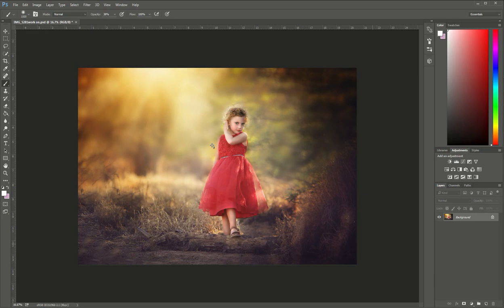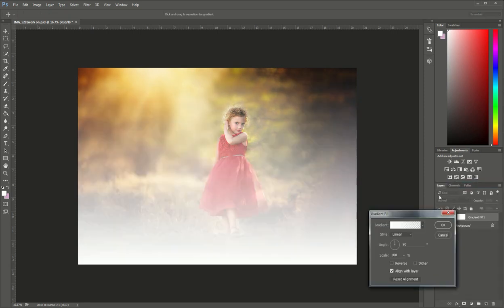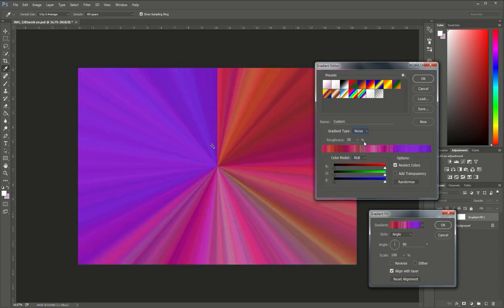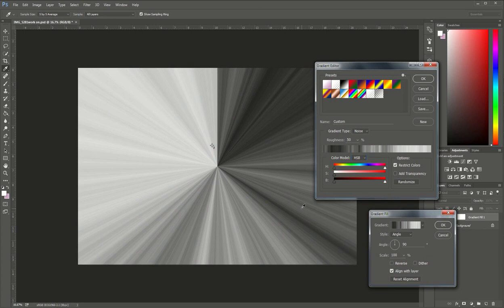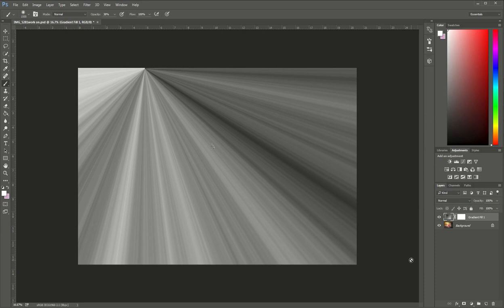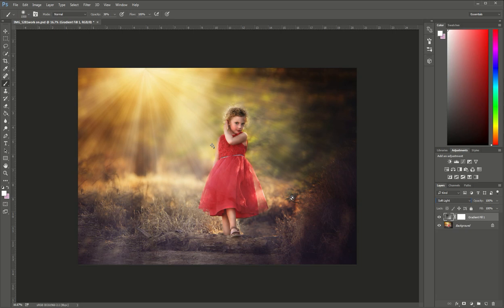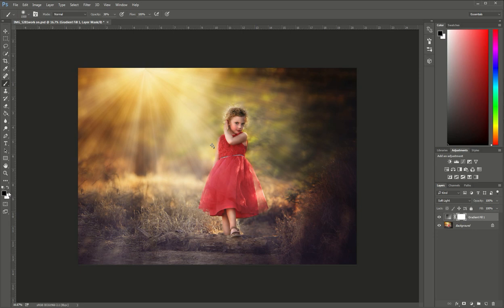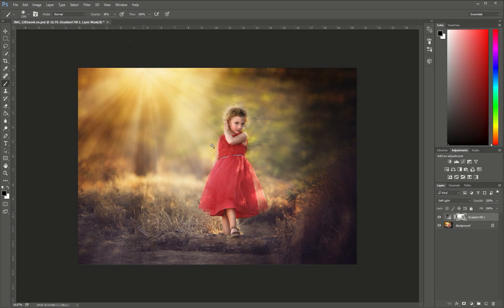How to Add Rays of Sunlight in Photoshop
Easy way to add sun rays to your photo in Photoshop in just a few minutes!